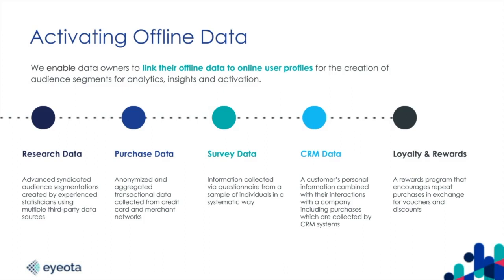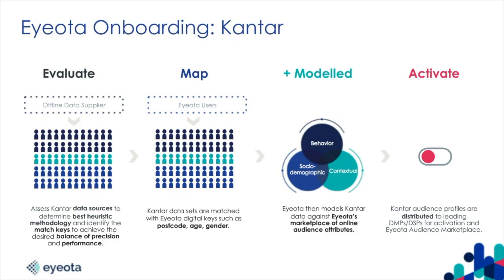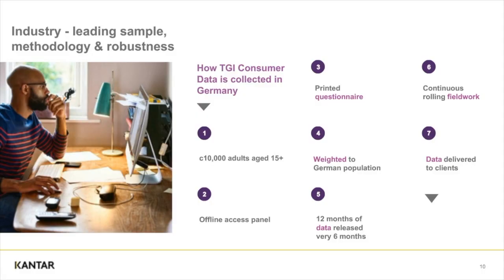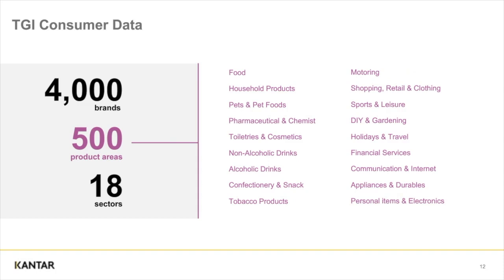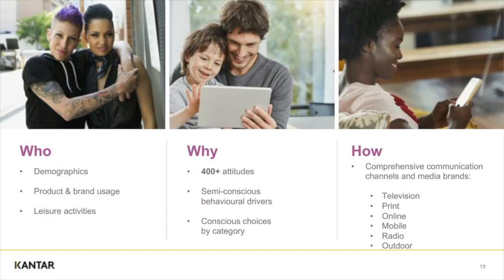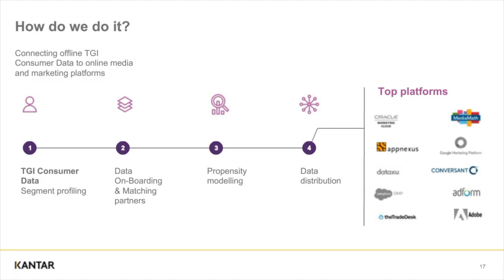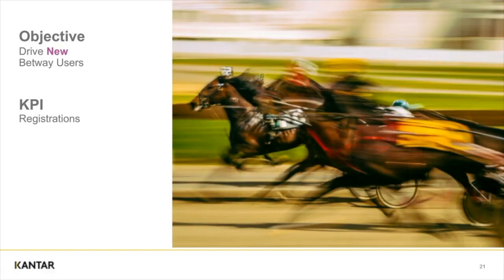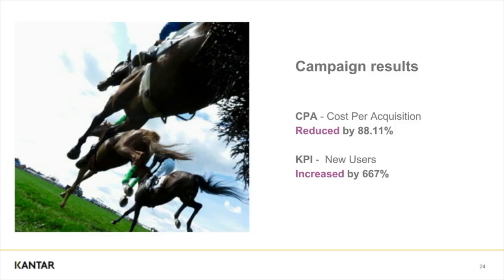Online Targeting Optimization - Audience Activation with Kantar and Eyeota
From planning to activation
The power of real world data

Kantar has joined forces with Eyeota to turn data from the market-leading TGI survey, which covers all aspects of consumer behaviour, including demographics, product & brand use, leisure activities, attitudes & media consumption - into targetable online data profiles.

The result is an addressable, targetable cookie segmented according to TGI customer segmentation descriptions

Kantar TGI Audience Activation offers pre-defined audiences across multiple data management platforms and demand side platform and the option to reach specific consumer segments online through tailored audiences.